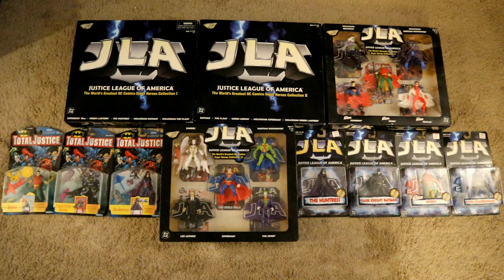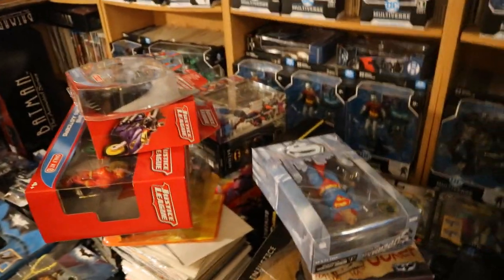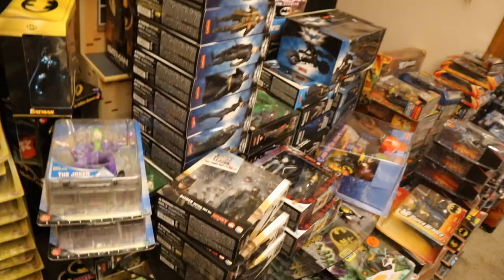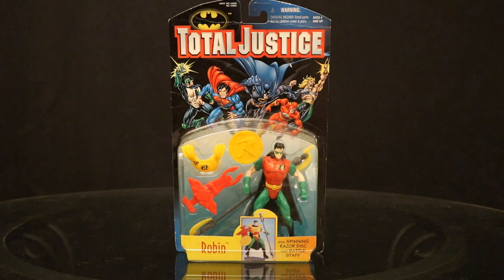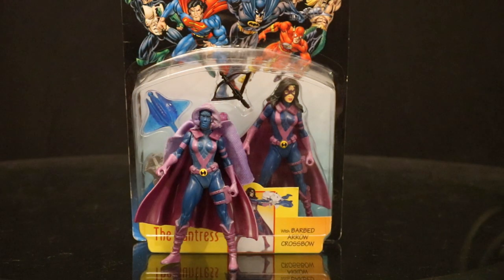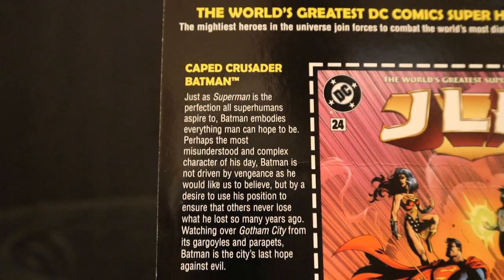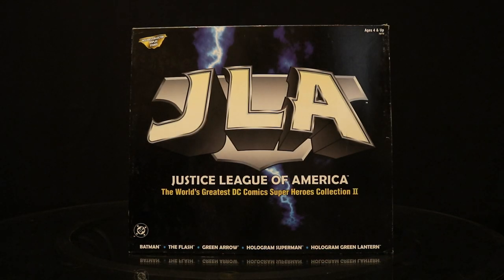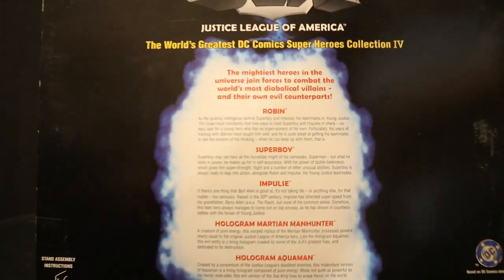Episode 16: Kenner Total Justice & JLA dHunter's Complete Unopen Batman Figure Collection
If you want to seen an overview of my entire unopen Batman action figure collection, check out Episode 1: Overview.

dHunter's complete unopen Batman action figure collection! Episode 16: Kenner's Total Justice & JLA Justice League of America lines. Only the Batman & related figures. A look at each figure, wave by wave. A look at everything I have open and unopen from this line. Batman, Robin, Huntress, & more!